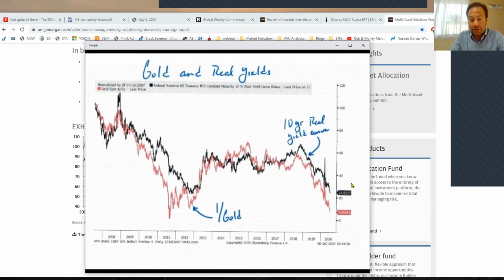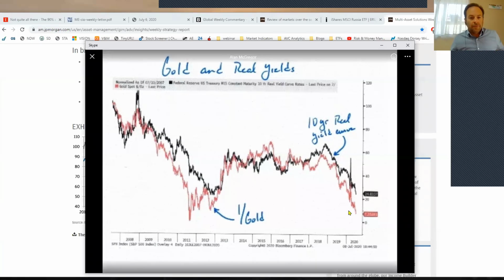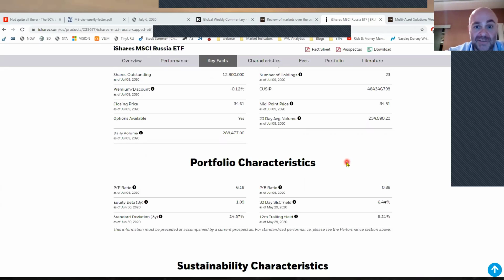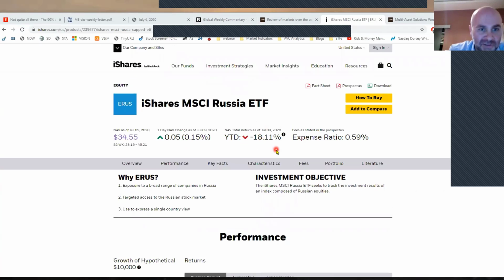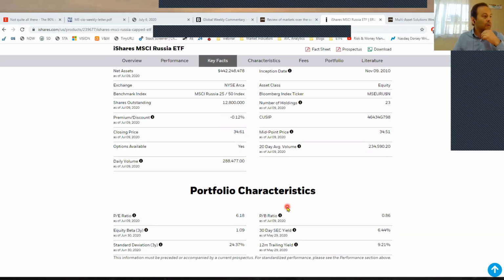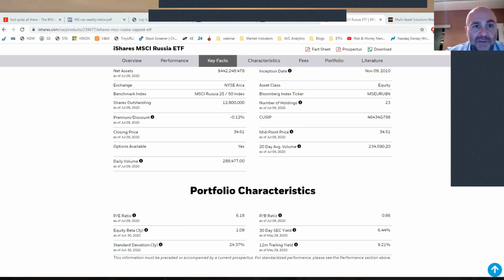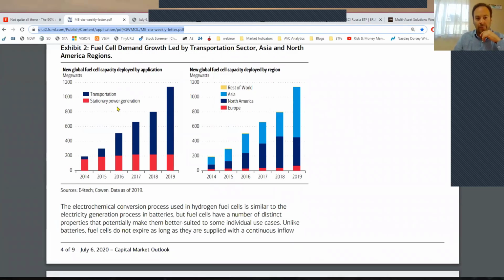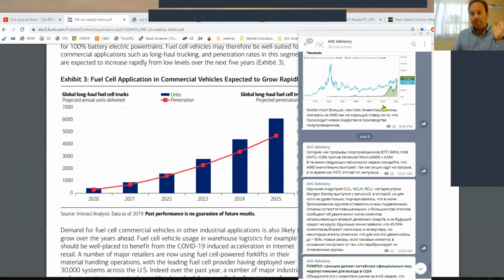Friday Investment Talk: Gold/Interest Rates, Russia, China's EVs.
July remains bullish as low interest rates fuel stock returns and gold gains.

Russia can be viewed as a high dividend value opportunity if oil prices can remain elevated, and natural gas prices stabilize. A note from Morgan Stanley outlines the demand for hydrogen fuel cells that support UNG prices.

China continues to draw attention as a tech hotbed – even with its own electric vehicle (EV) producer - Nio - that aims to take on Tesla. Our research covered NIO in early 2019. A note from Merrill Lynch outlines the demand for hydrogen fuel cells.

On telegram, , we covered semiconductor stocks AMD vs Intel (INTC), and the cruise companies Norwegian (NCLH), Royal Carribean (RL), and Carnival (CCL).

AVC Health produced a Russian language presentation "Living with Coronavirus" that looks at the benefits of International Private Medical Insurance